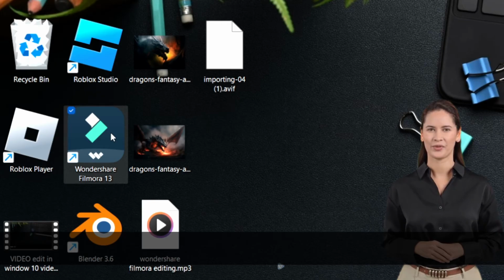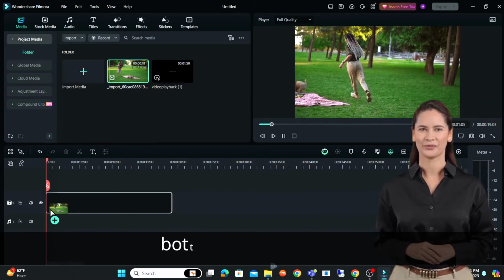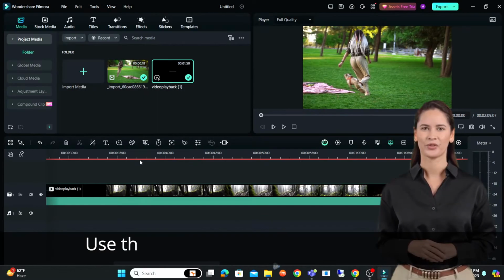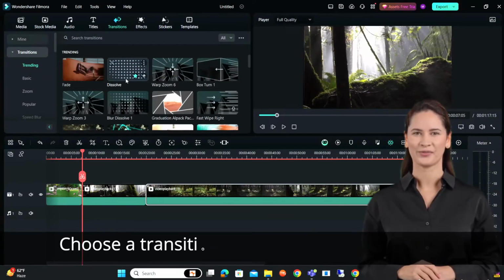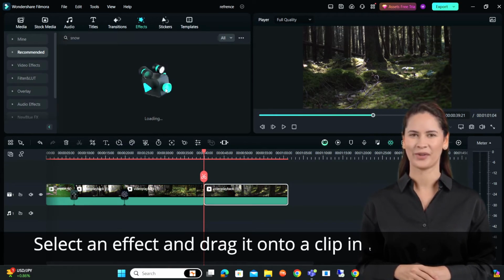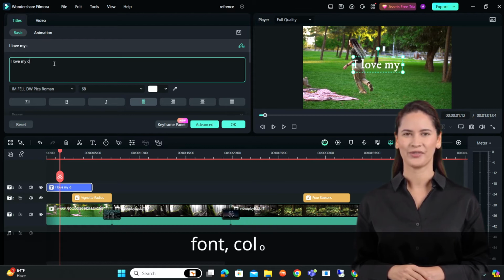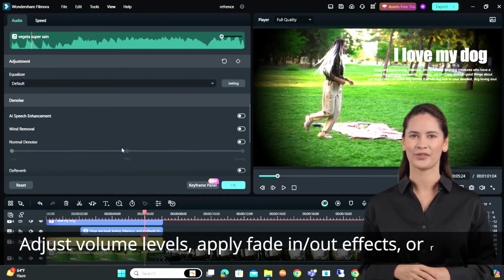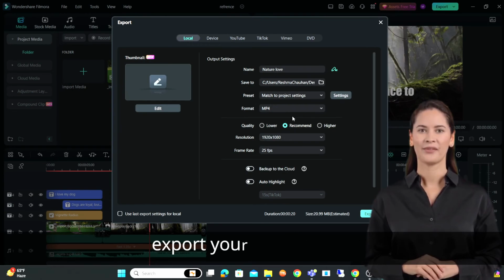Basic Tutorial Wondershare Flimora | Video Editing in Wondershare Filmora 13 for Beginners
Welcome to our comprehensive guide on video editing for beginners using Wondershare Filmora 13! Whether you're new to video editing or looking to enhance your skills, this tutorial is tailored just for you.

In this step-by-step tutorial, we'll walk you through the basics of Wondershare Filmora 13, showcasing its user-friendly interface and powerful features. Learn how to import and organize your footage, cut and trim clips, add transitions, apply stunning effects, and more. We'll cover the essential tools and techniques to help you create professional-looking videos with ease.